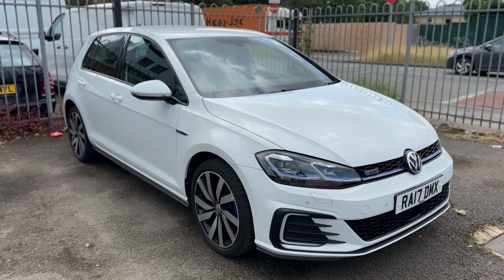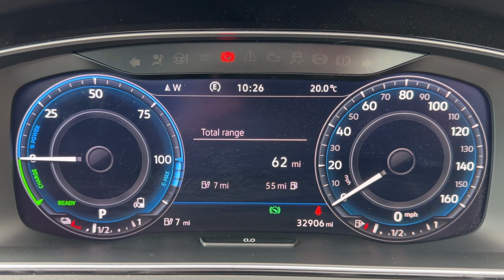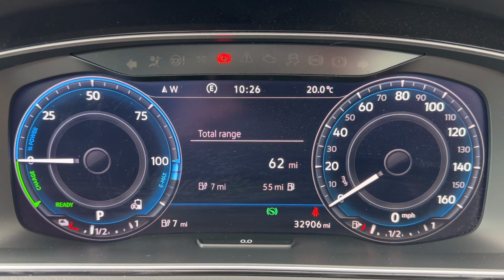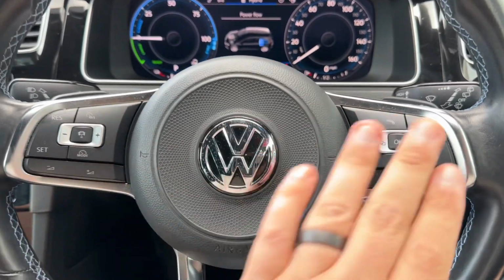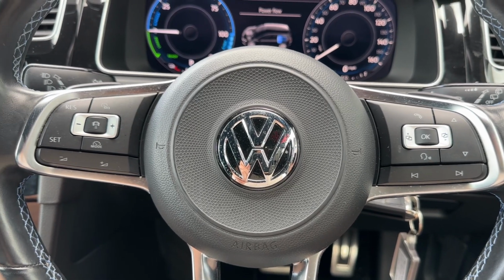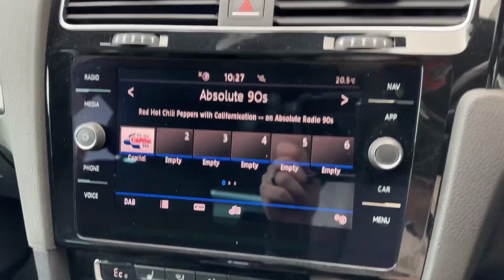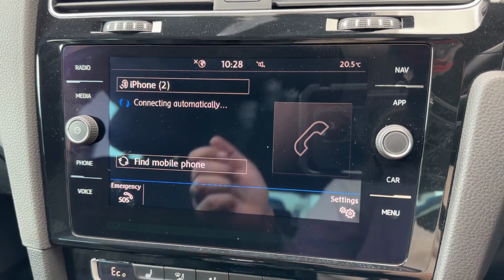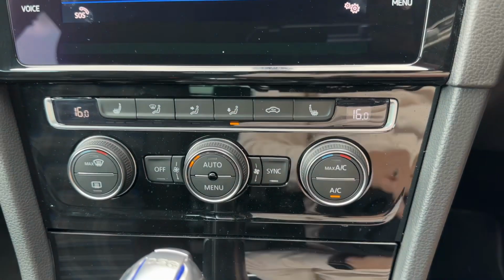Volkswagen Golf RA17DMX